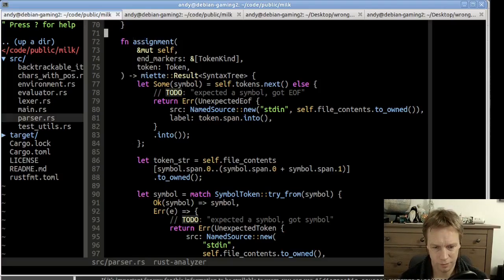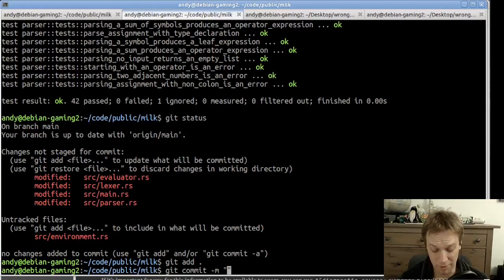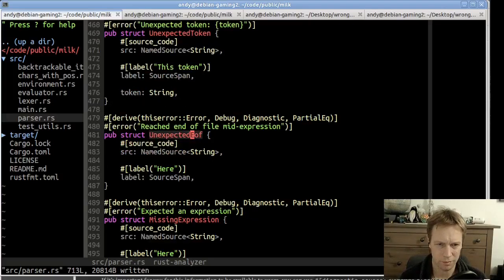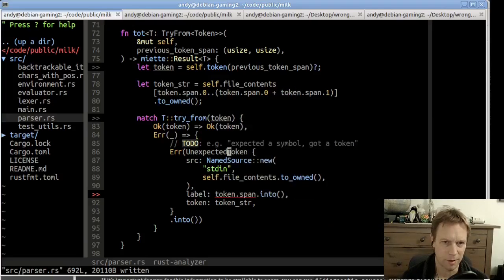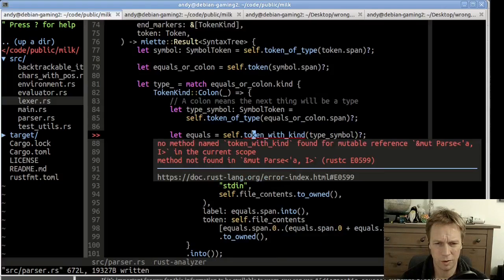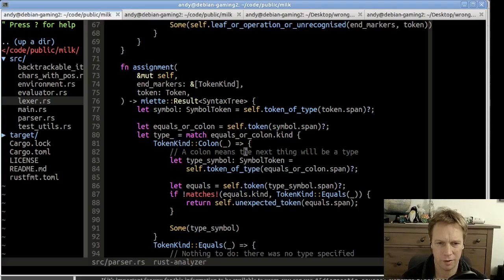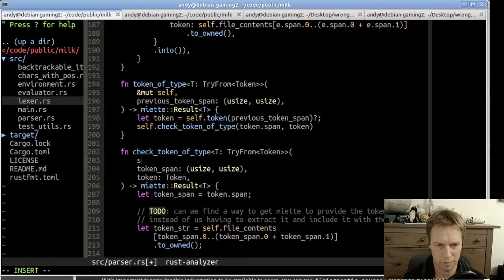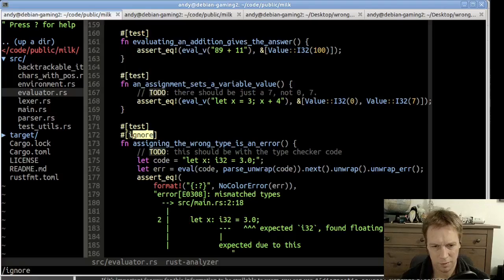Mini-rust in Rust 016: Tidying our parser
We left our parser in an awful mess after the last video, so we're going to tidy it up a bit and make it easier to understand.